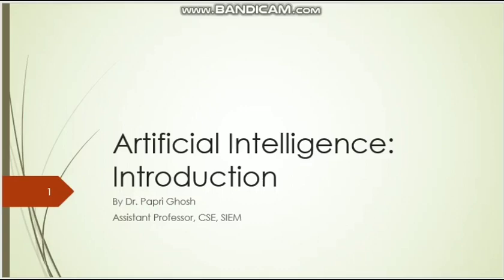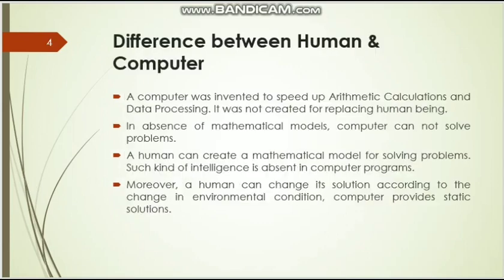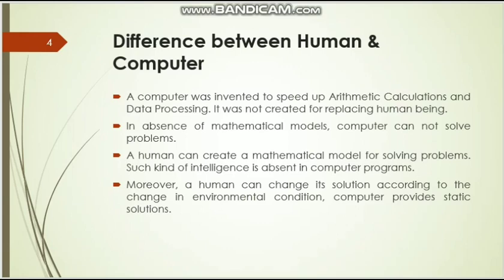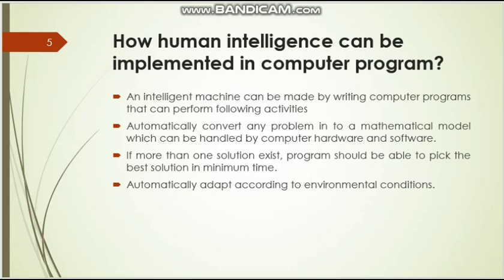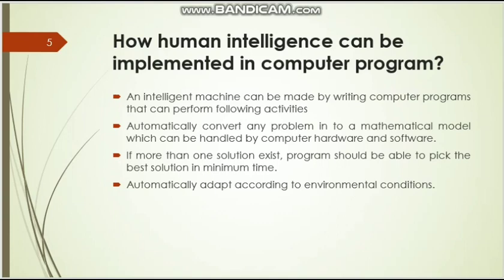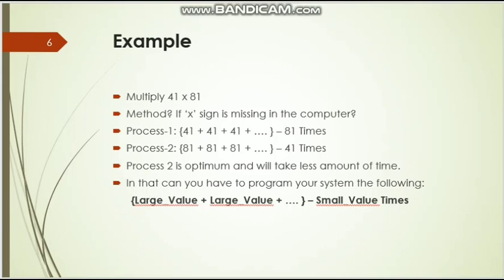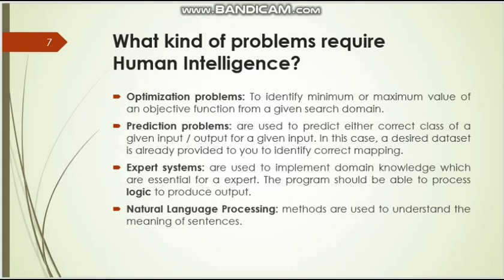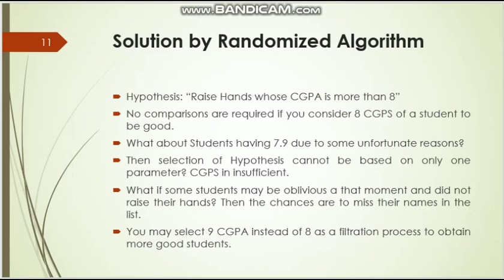1. Introduction to Artificial Intelligence | Dr. Papri Ghosh | Day On My Plate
Subject Name: Artificial Intelligence
Subject Code: PEC-IT501B (New), CS-703C (Old)
Topic Covered:
Introduction: Overview of Artificial intelligence- Problems of AI, AI technique, Tic - Tac - Toe problem.